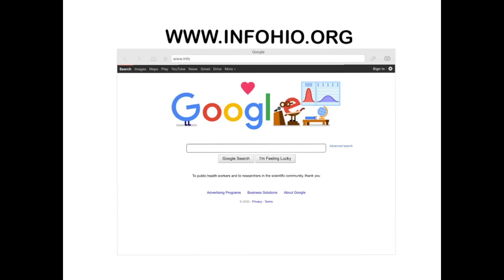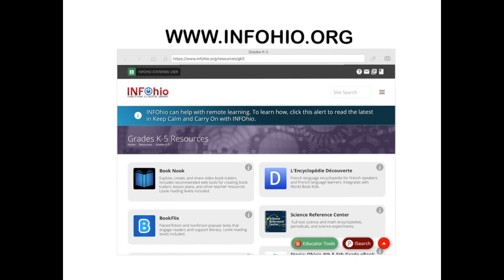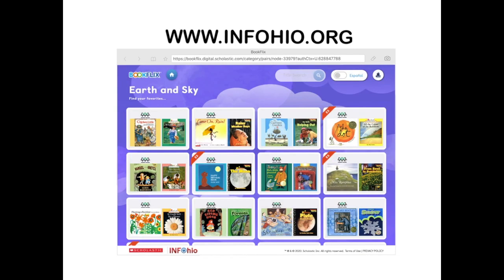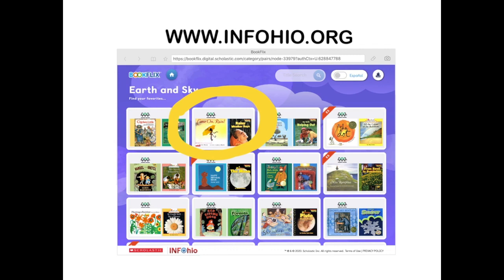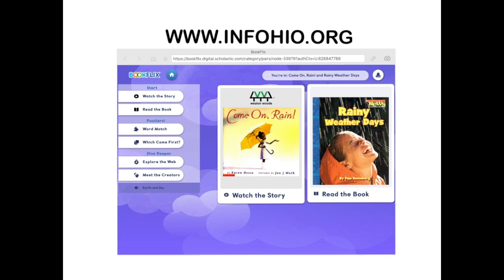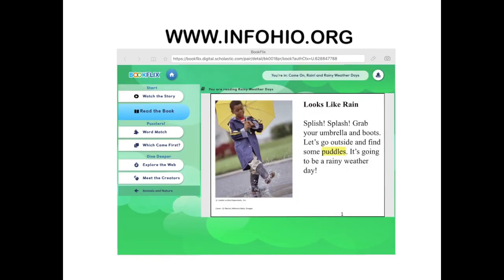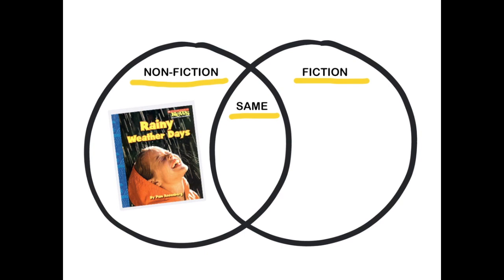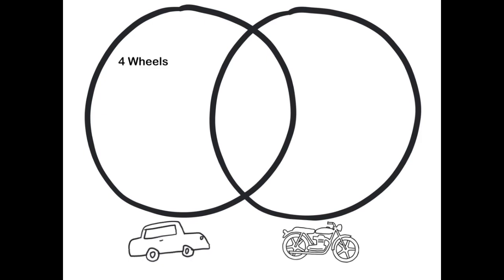Library 2-5, Venn Diagram